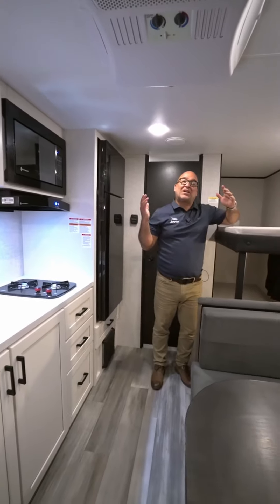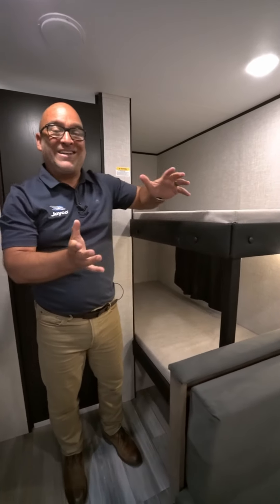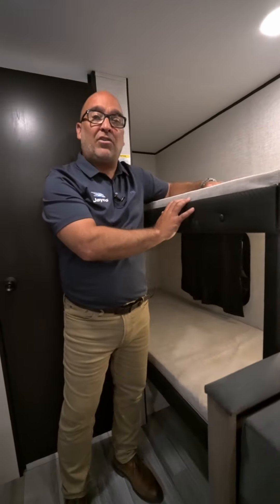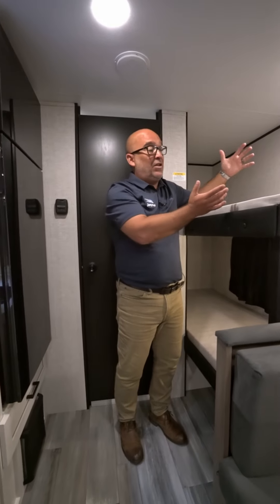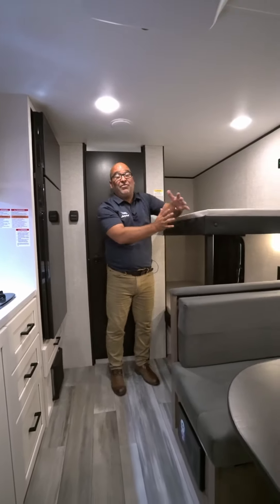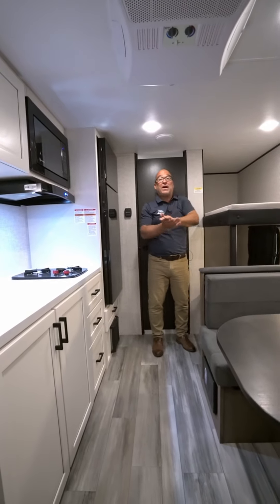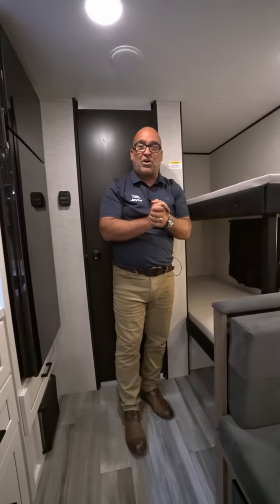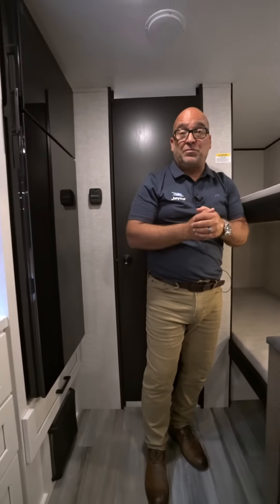Bunk Weight Capacity - Jayco Jay Flight SLX Travel Trailer – Top 10 Features & Benefits – Jayco RV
Top 10 Features and Benefits of the Jayco Jay Flight SLX

Largest Bunk Weight Capacity in the Industry
a. All Jay Flight SLX bunk beds are designed to have a 300 lb. weight capacity for single bunks and a 600 pound bunk capacity for double bunks
b. Adult friendly